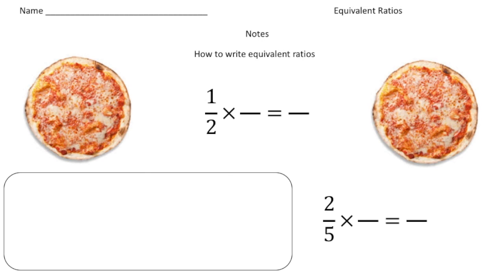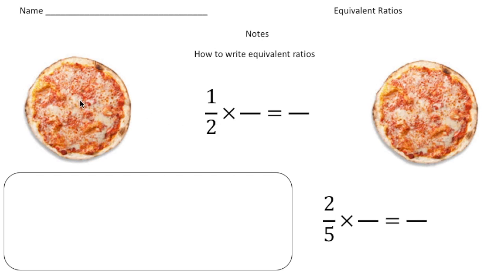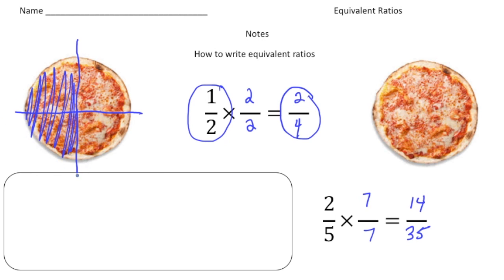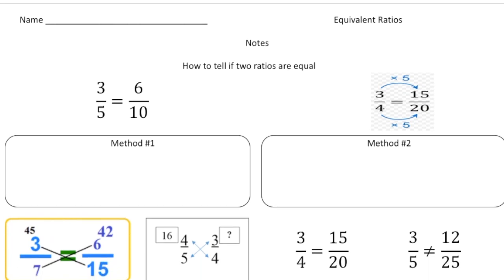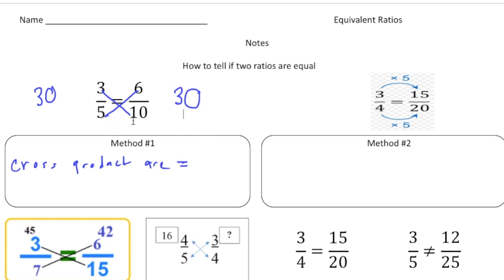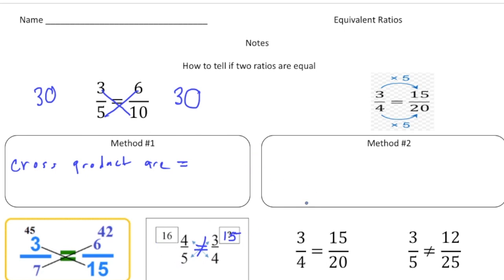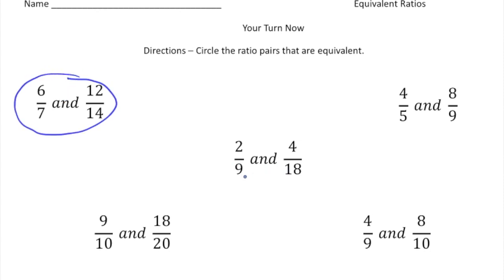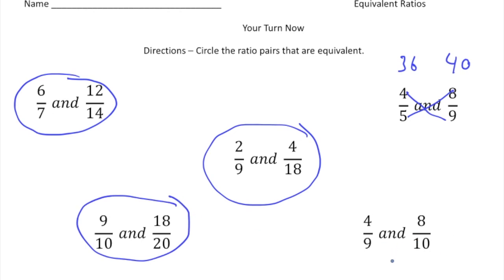Understanding Equivalent Ratios | Math Made Easy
Unlock the secrets of equivalent ratios in this easy-to-follow video! Learn how to identify, simplify, and compare ratios using proven strategies like cross-multiplication. Perfect for students and teachers looking to strengthen their understanding of this foundational math concept.